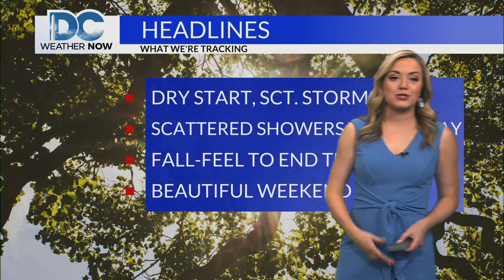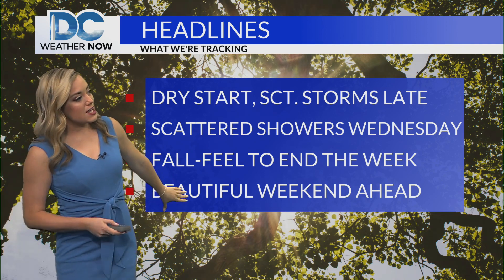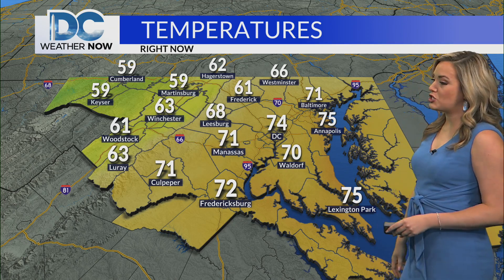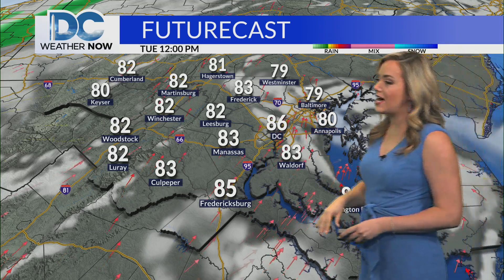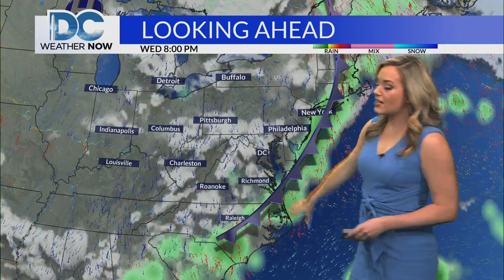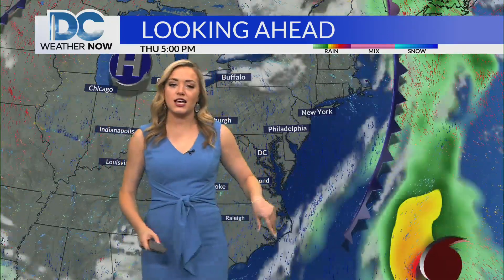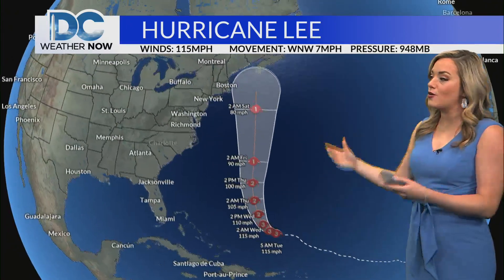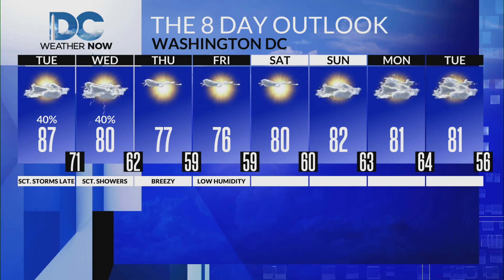Tuesday, September 12th, 2023 Meteorologist Jackie Layer's forecast for the DMV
We'll see a mix of sun & clouds for your Tuesday with a better chance for rain/storms later this evening and overnight as a cold front approaches the region.  This front will loom over our area through tomorrow, leading to more rain chances through Wednesday.  Behind this front, we'll have more of a fall preview by the end of the week with highs in the 70s, low humidity, and sunshine on Thursday and Friday.